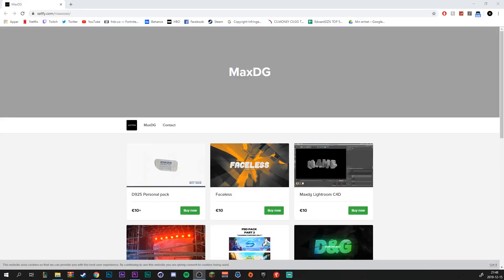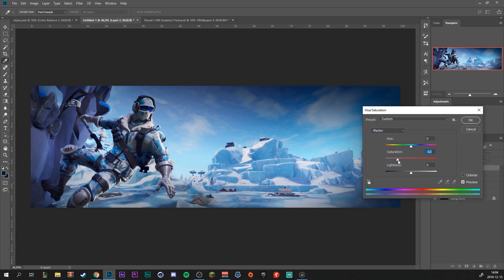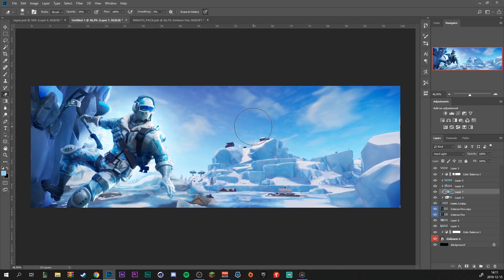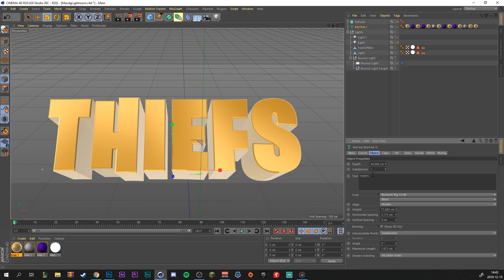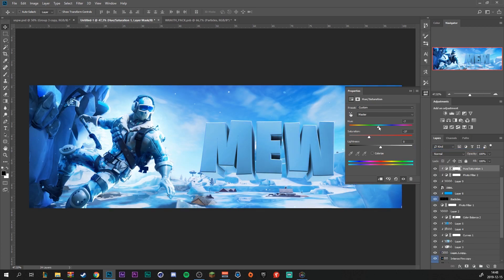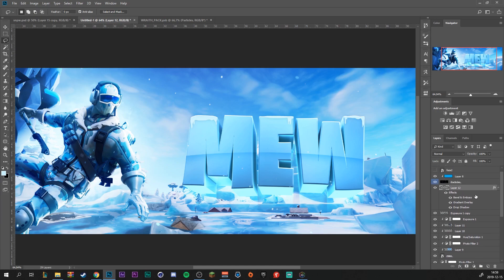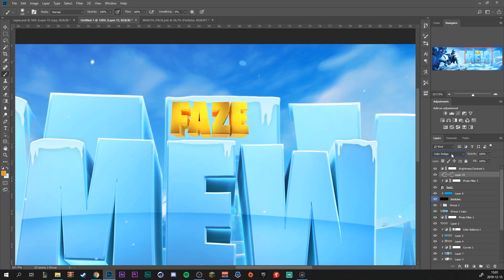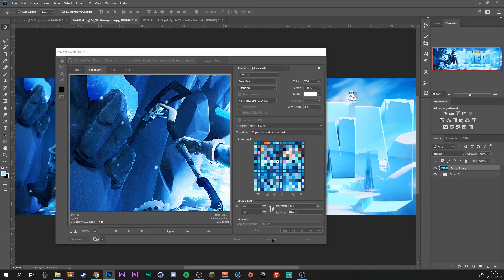Fortnite Winter/Christmas Banner Tutorial (FREE PSD!!) - Tutorial by EdwardDZN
Today we are taking a look at how to create this winter themed Fortnite Banner with the MaxDG Lightroom. And this is the LAST time you can purchase it before it disappears!

1,000 likes for FREE PSD!!

Any Likes or Retweets are greatly appreciated!

ALSO AVAILABLE FOR MOBILE!!